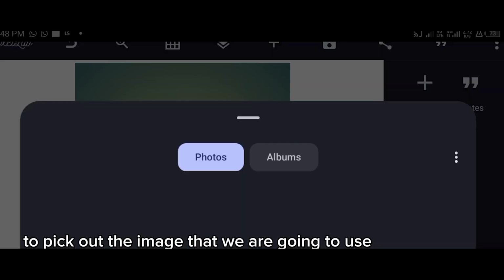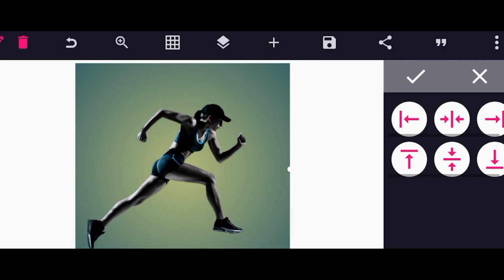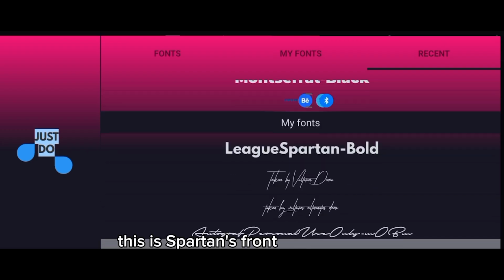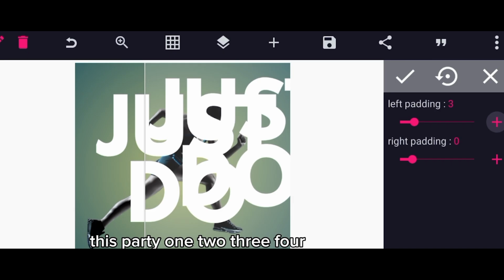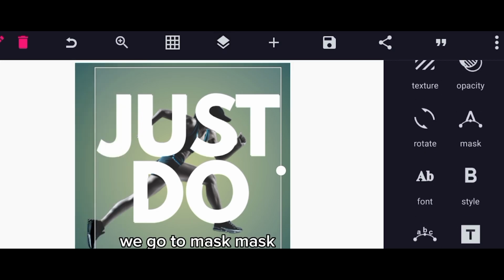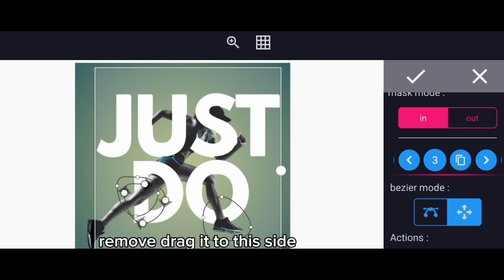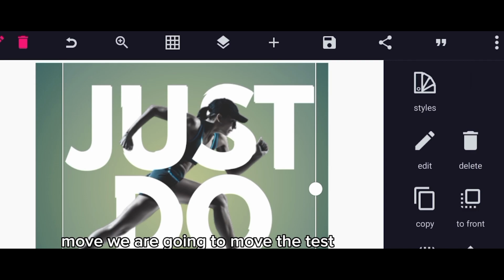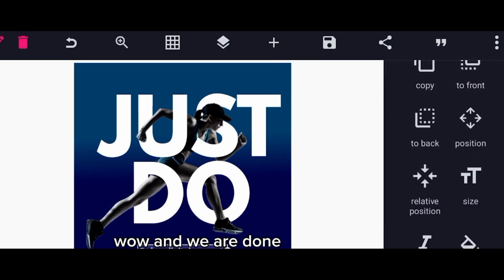Creating Stunning Posters with Just My Phone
Learn how to create stunning posters with Pixellab! In this tutorial, we'll show you the best techniques and tricks to design eye-catching posters that grab attention. We'll cover everything from choosing the right fonts to selecting vibrant colours. Whether you're a graphic designer, artist, or just a beginner, this video will help you unlock your creativity and produce amazing posters with Pixellab. So, sit back, relax, and let's get started!

Lucrative E-commerce Business Blueprint